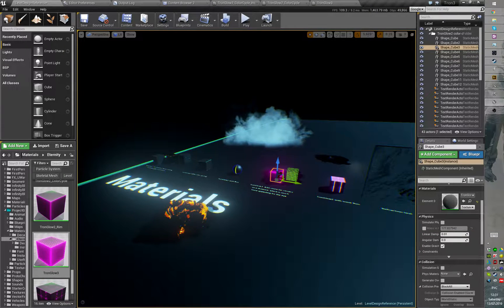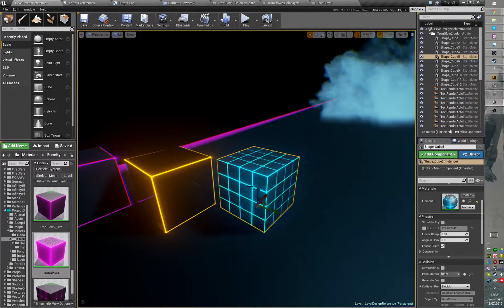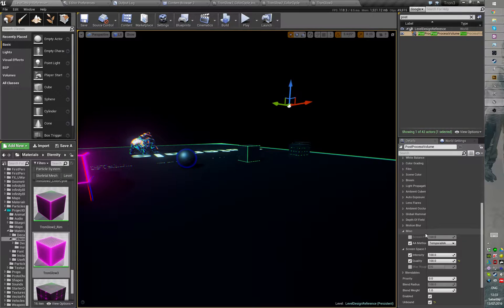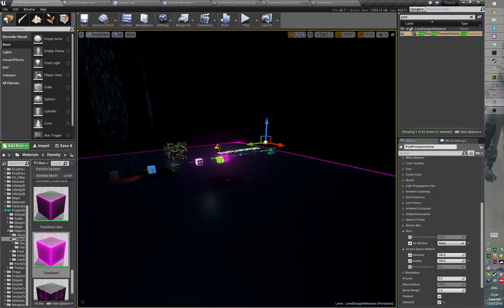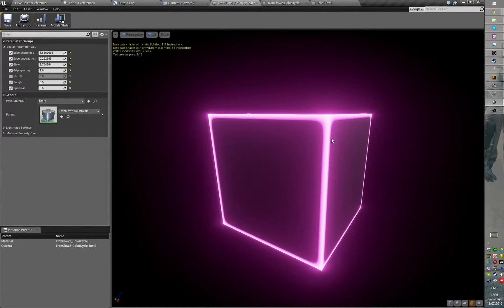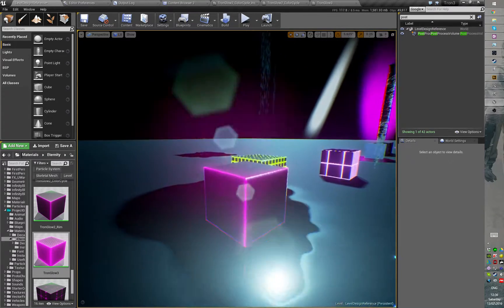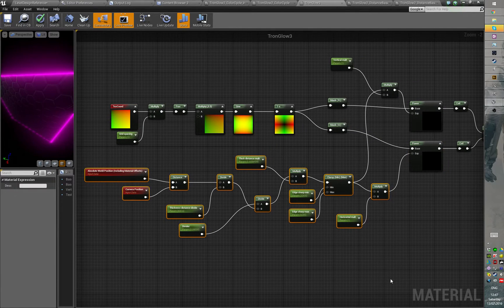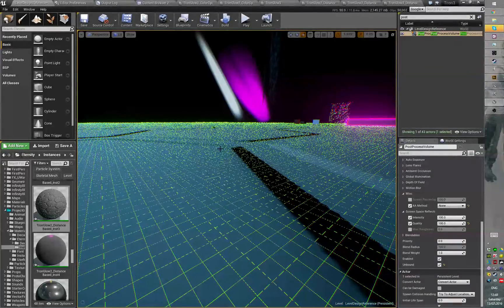Glow Over Distance & Grid tutorial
Some enhancements for glow material which we've been making in some previous videos.